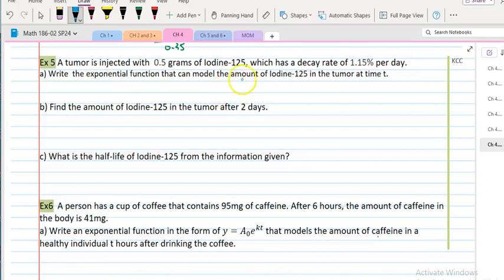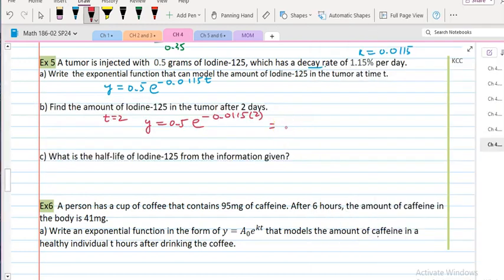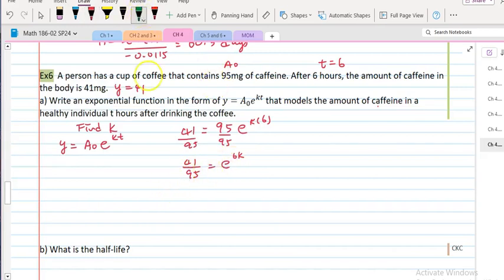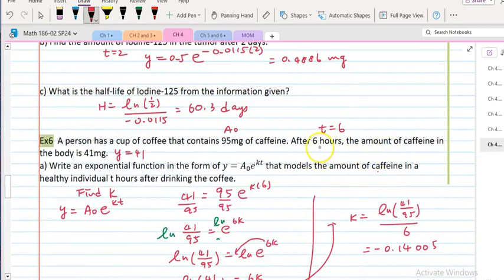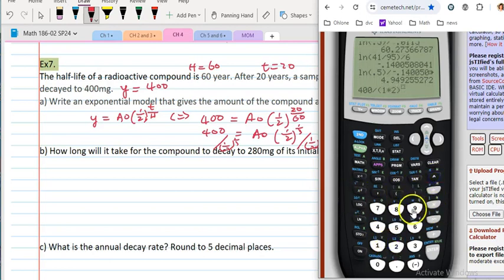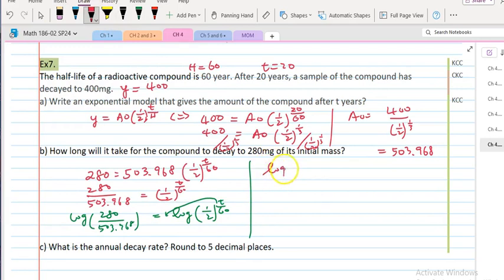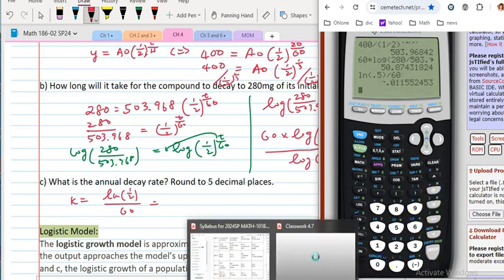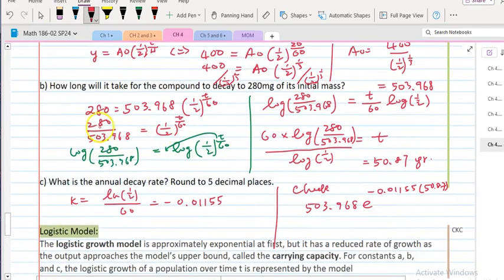Math 186 Ch 4 7 Continuous Decay applications